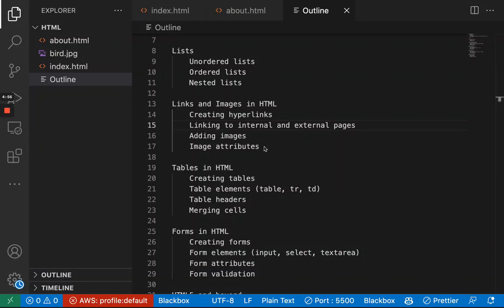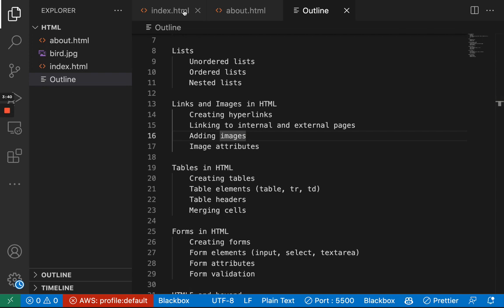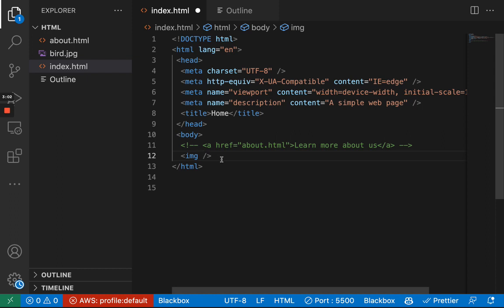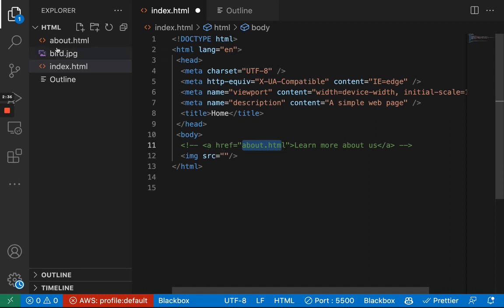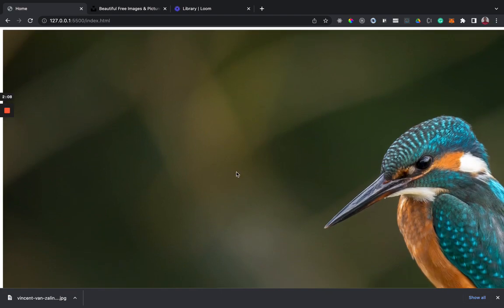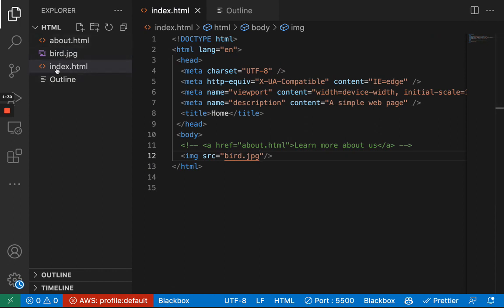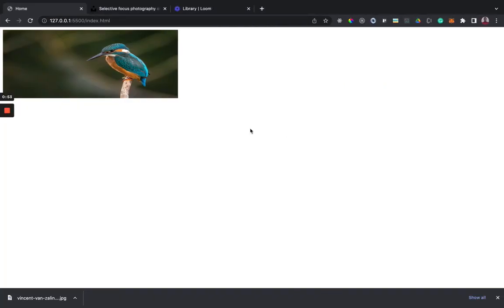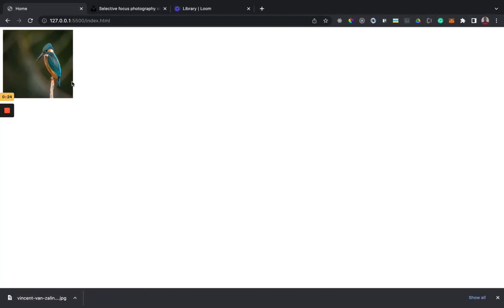21 Adding Images 🌟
Learn how to add images to your websites using the img tag